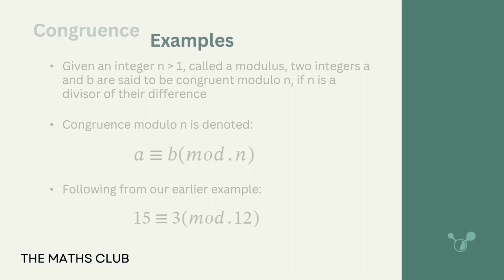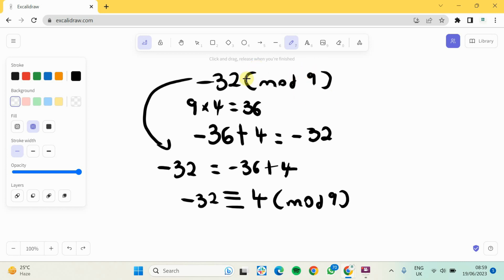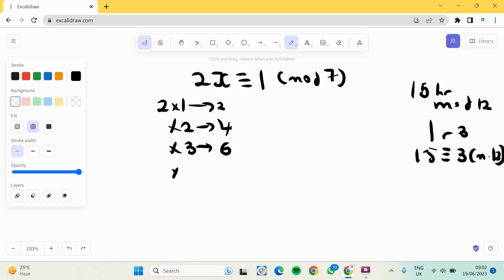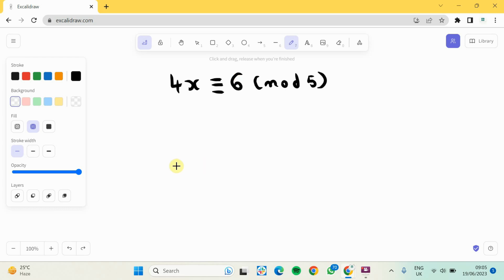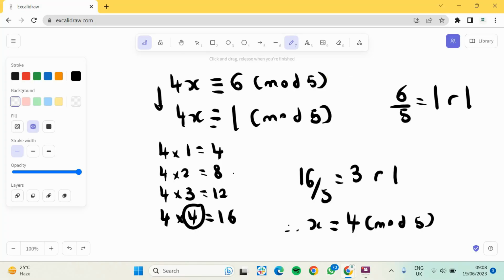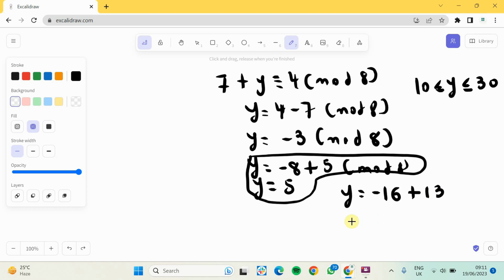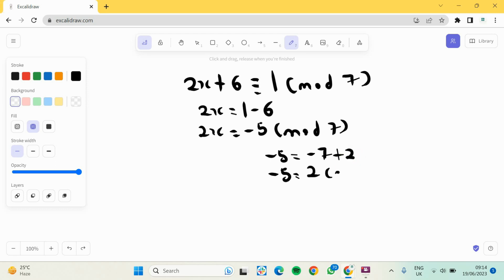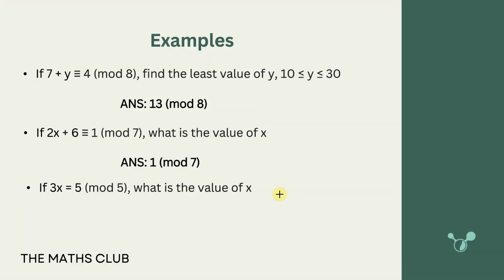Congruence in Modular Arithmetic | The Maths Club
Welcome to the Maths Club. In this video, we provide a comprehensive review of congruence, specifically tailored to the WAEC (West African Examinations Council) syllabus.

*Video Description:*
00:00 Introduction
00:34 Example 1
03:44 Example 2
06:23 Example 3
08:00 Example 4
10:30 Example 5
14:36 Example 6
16:50 Example 7